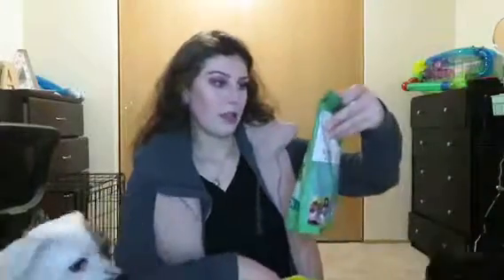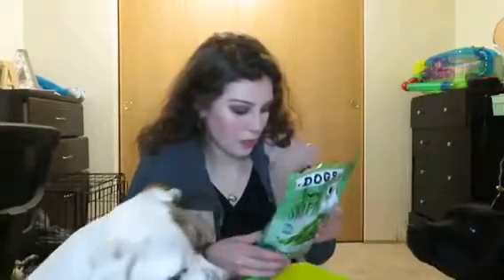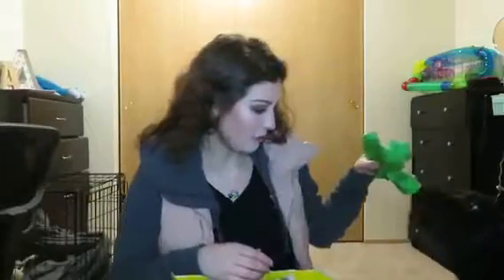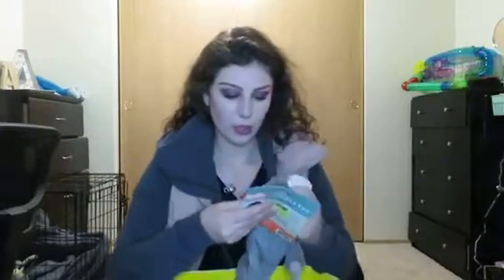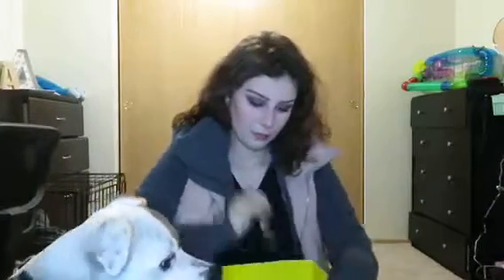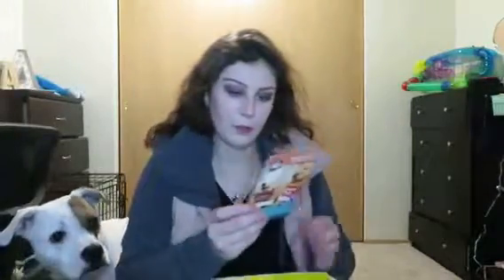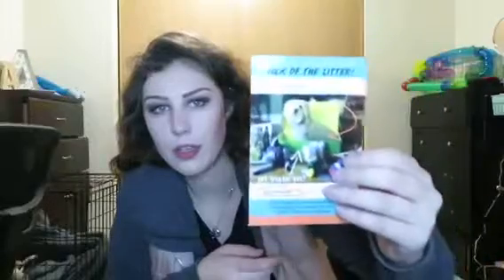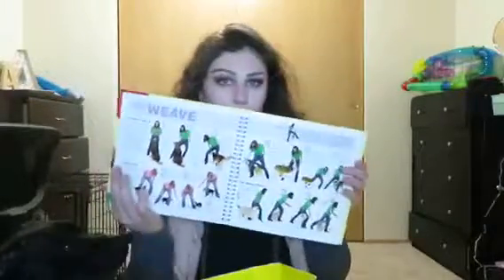Pet Treater January 2018